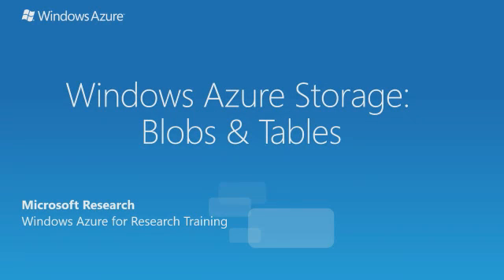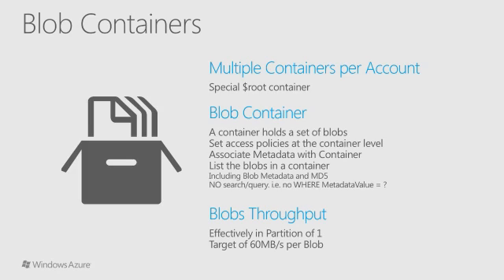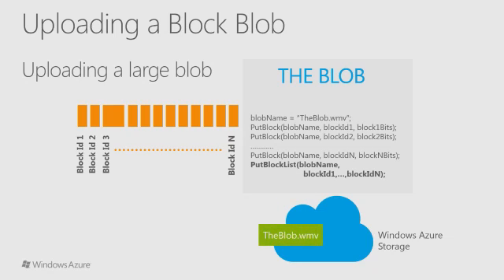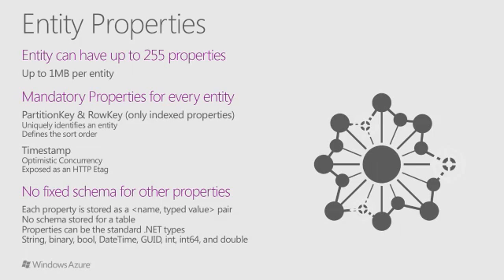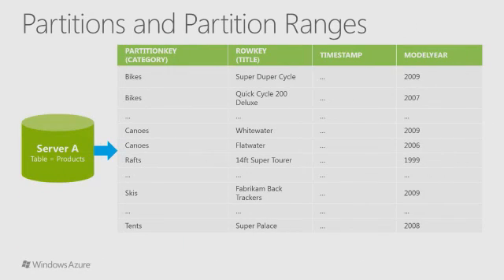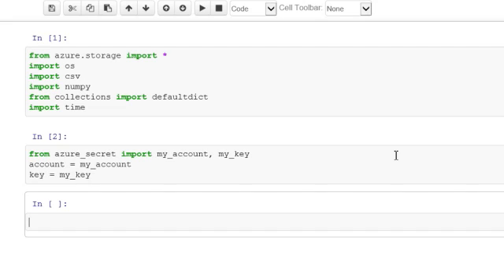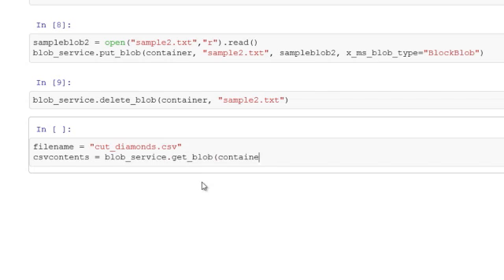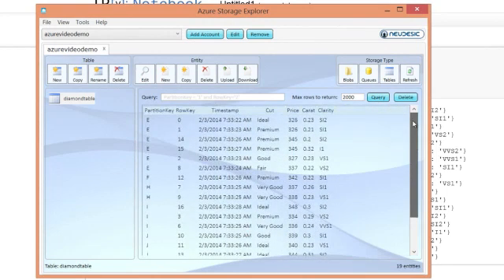Microsoft Azure Storage: Blobs and Tables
This video provides research scientists with in-depth information about using Microsoft Azure for data storage. You will learn about two storage services in detail: blobs and tables. (For a more general introduction to storage in Microsoft Azure, watch Microsoft Azure Storage.)